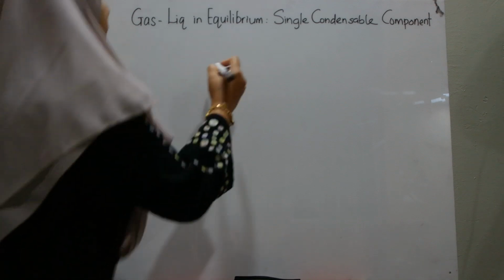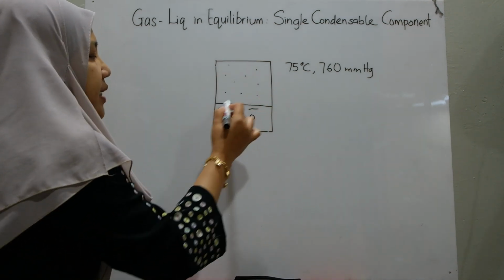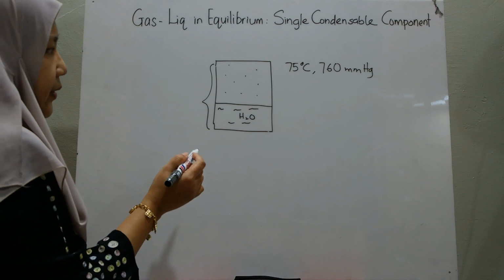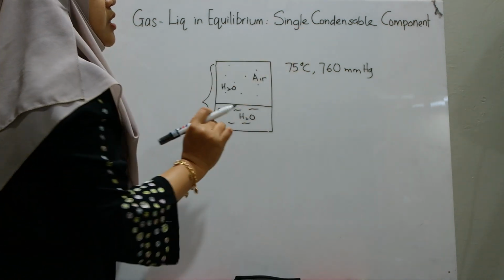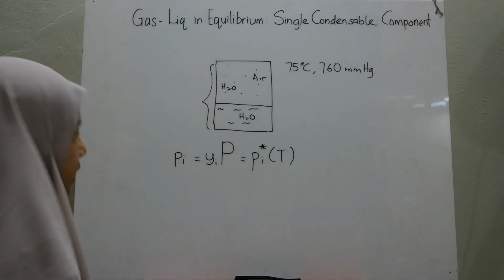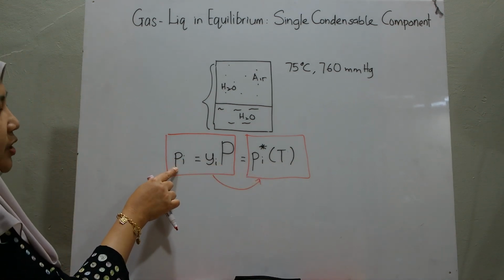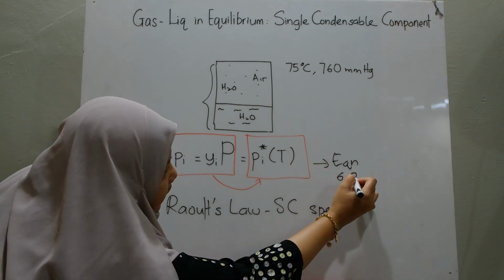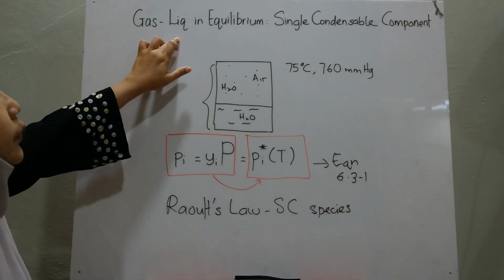Multiphase Part 2a - Single Condensable Component